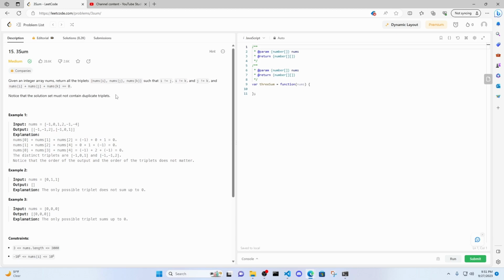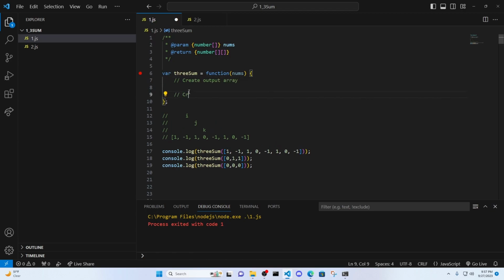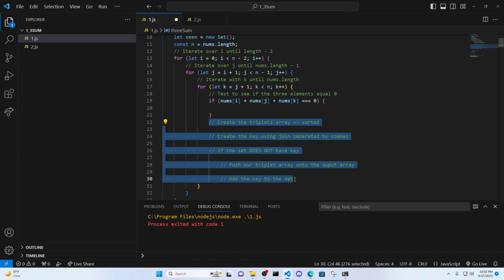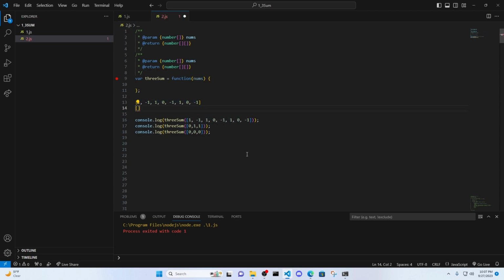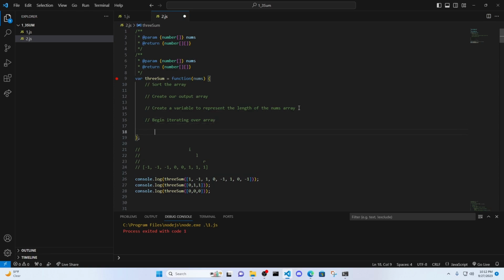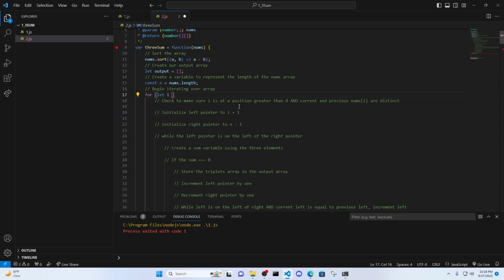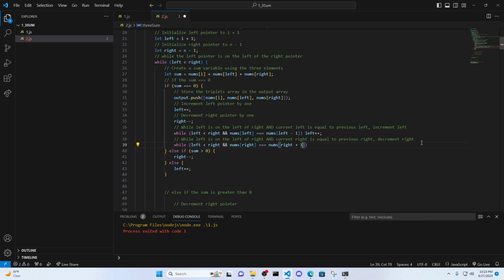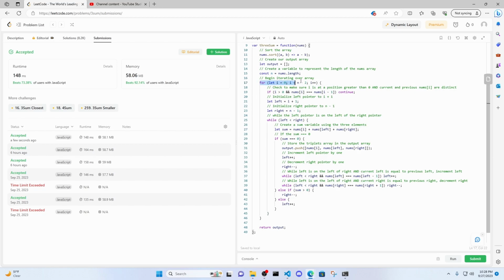15 . 3Sum | LeetCode Solutions | Medium Problem Fully Explained | Coding Interview Mastery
Unlock Vital Coding Skills with Our Newbie Membership Program!

🚀 WHY THIS IS CRUCIAL FOR YOU:

* In the modern tech landscape, mastering coding challenges like LeetCode is essential for securing top-tier tech roles.
* Our targeted sessions ensure you grasp the foundational skills and strategies that interviewers look for.
* Beyond interviews, these problem-solving skills translate to effective and efficient real-world coding.

🔥 EXCLUSIVE MEMBERSHIP BENEFITS:

*PRIORITY ACCESS to live coding sessions focusing on Easy LeetCode problems.
* Engaging sessions held 5 times a week (Monday through Friday).
* Consistent learning with sessions starting at 8:00 PM sharp.

📅 CONSISTENT LEARNING SCHEDULE:

MONDAY to FRIDAY: Dive deep into Easy LeetCode Problems, their breakdowns, and solutions.

💡 DISTINCT ADVANTAGES OF JOINING:

* Receive step-by-step guidance, ensuring no concept is left ungrasped.
* Engage in interactive Q&A sessions, clarifying all doubts.
* Ideal for those committed to refining their coding prowess for tangible outcomes.